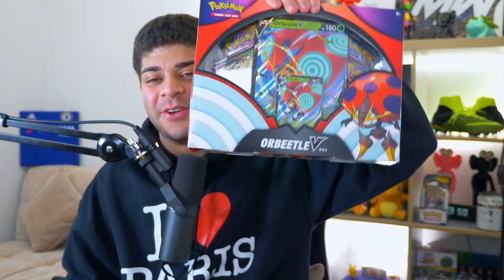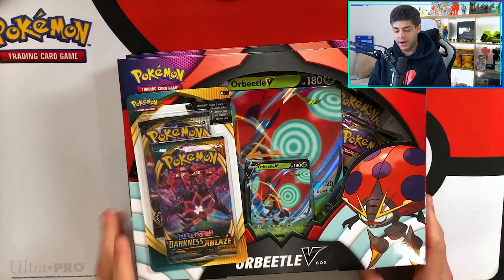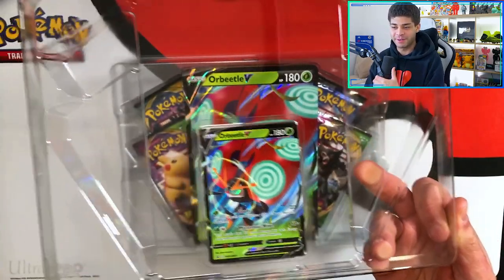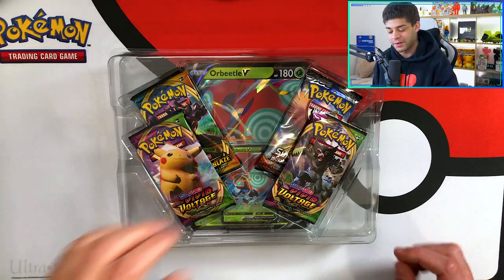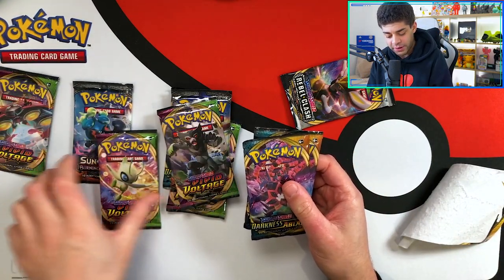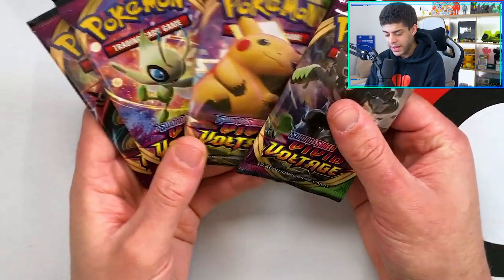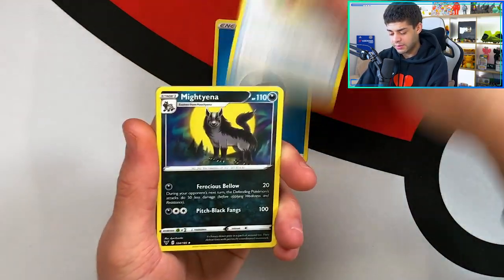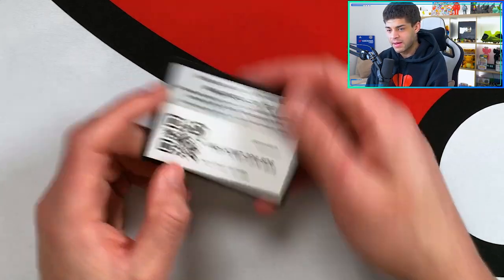$1000 RAINBOW RARE PIKACHU HUNT! *I CANT BELIEVE THIS HAPPENED!*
I can't believe what I pulled in today's HUGE pokemon packs opening! Hunting for the Rainbow rare Pikachu that goes for$1000 in a PSA 10 and $300 Raw!

Where I buy my Pokemon Products